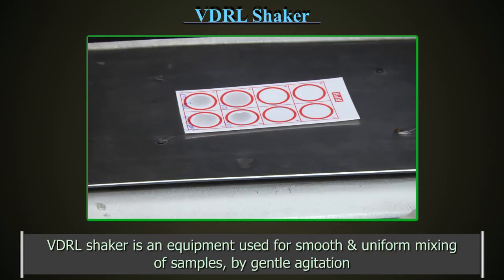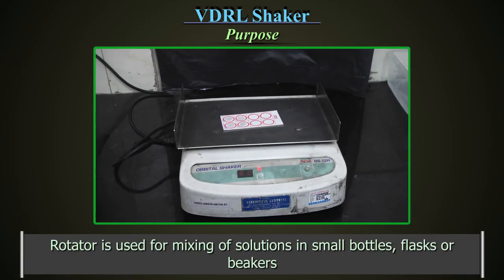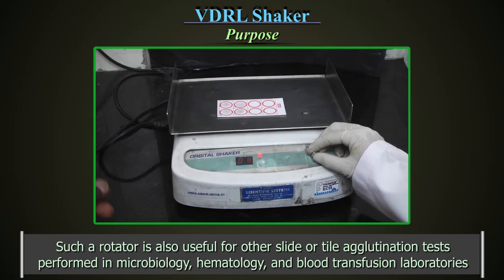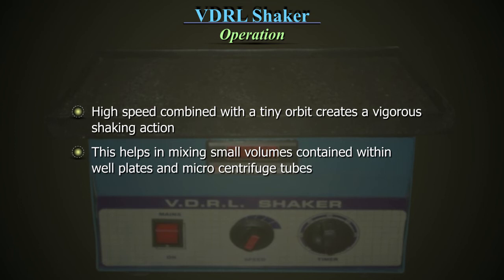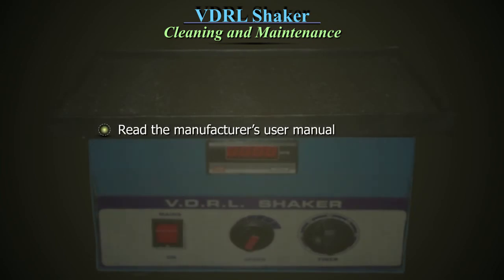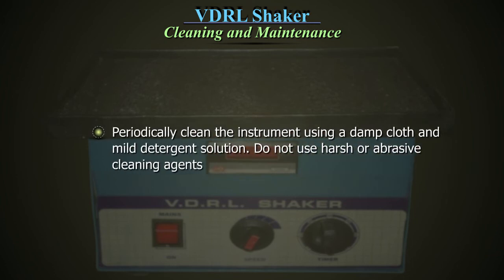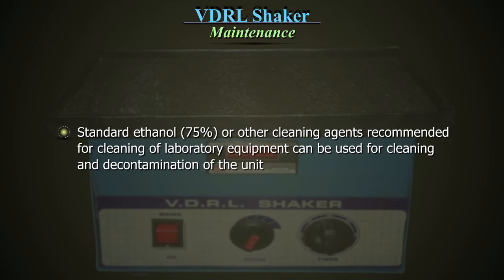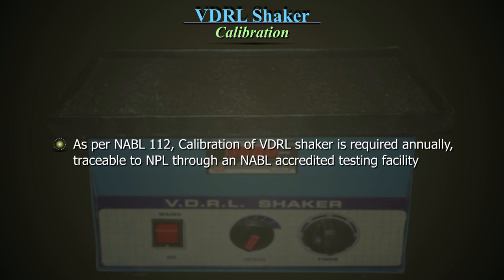VDRL Shaker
The video describes the VDRL Shaker, its principles, operation, maintenance and calibration.